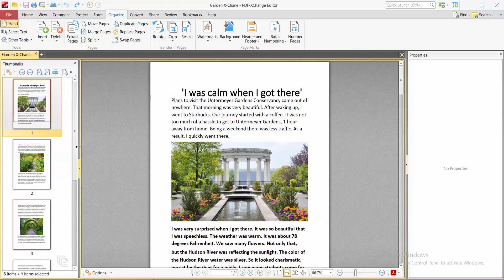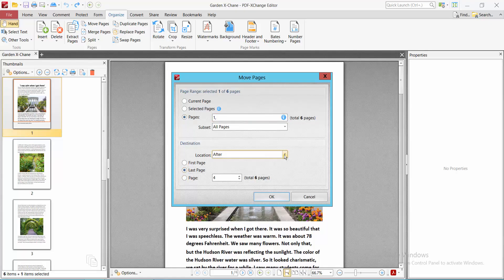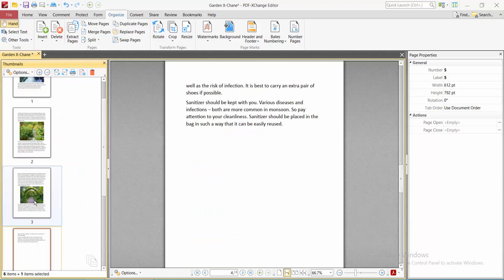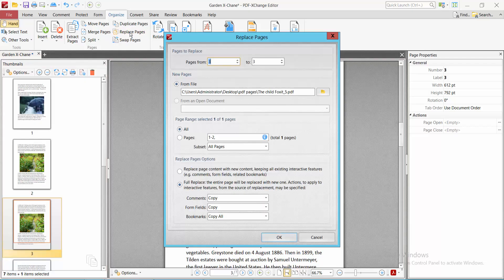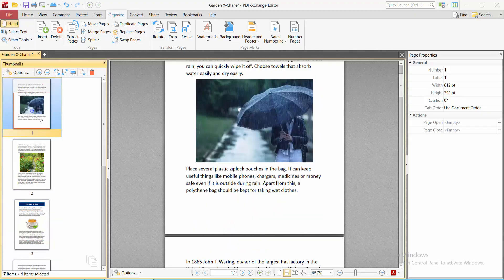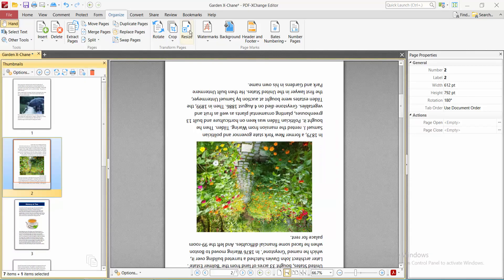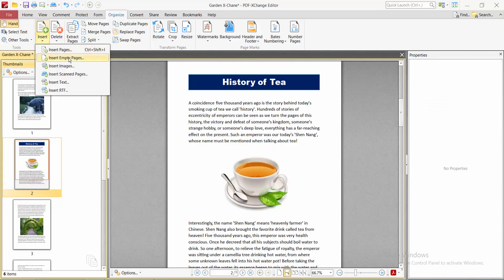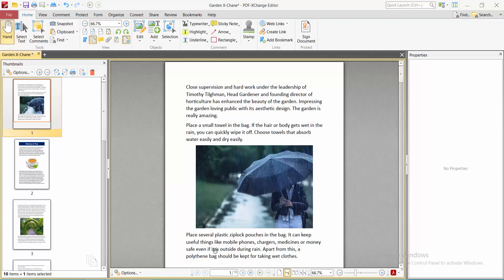How to reorder pages in a pdf document and save it in PDF XChange Editor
Hello everyone, Today I will show you, How to reorder pages in a pdf document and save it in PDF-XChange Editor.